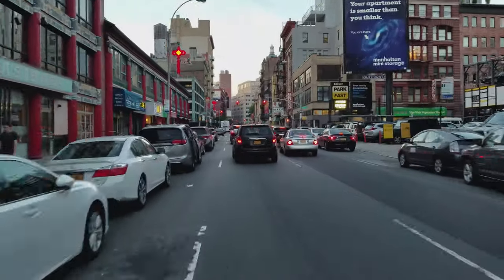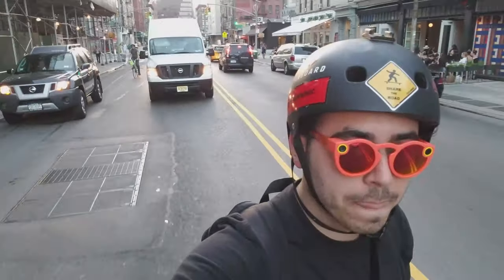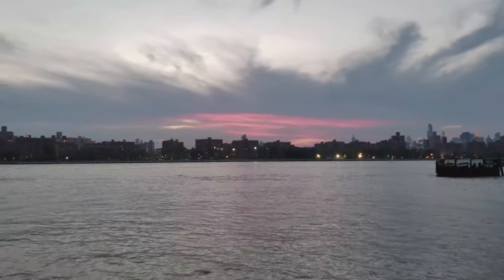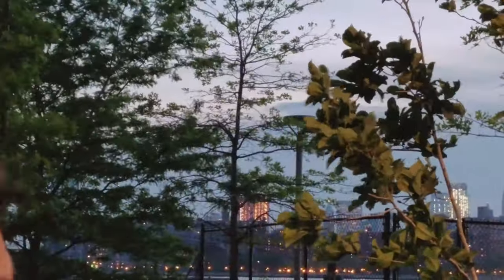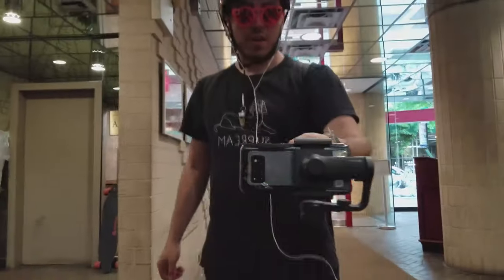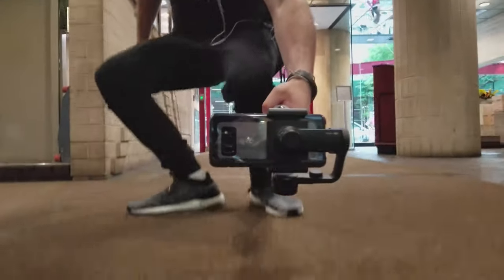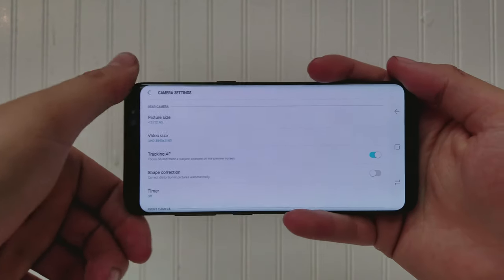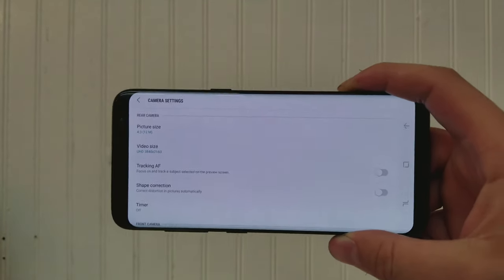Samsung Galaxy S8+ Video and Picture Test - 4K!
Samsung Galaxy S8+ 4K video test. Took some photos as well. And slow-mo.